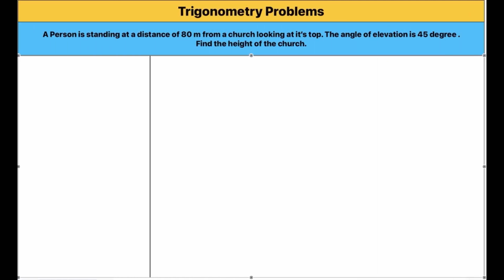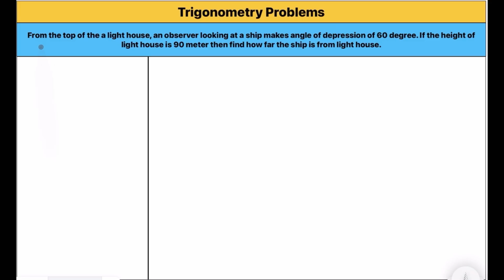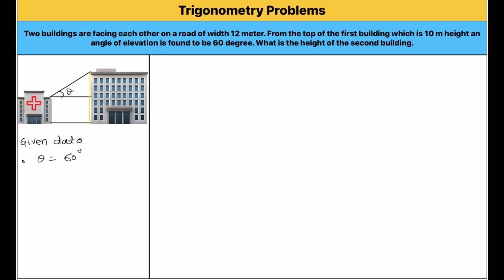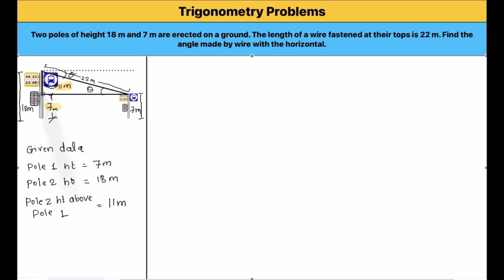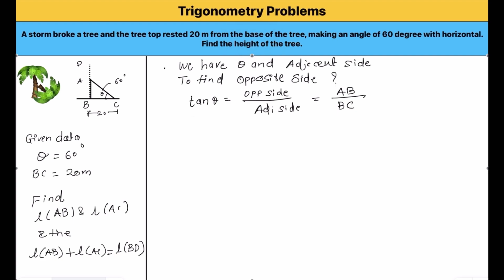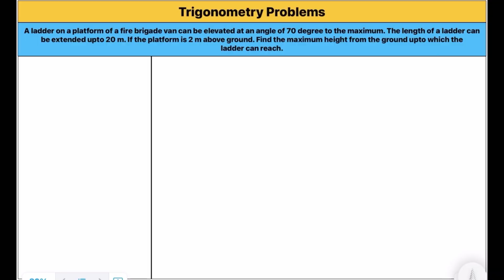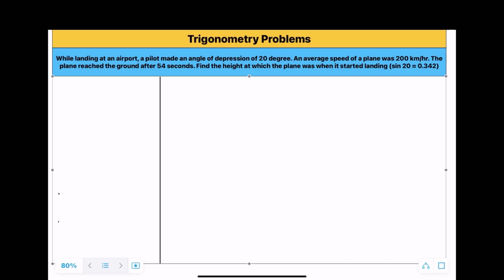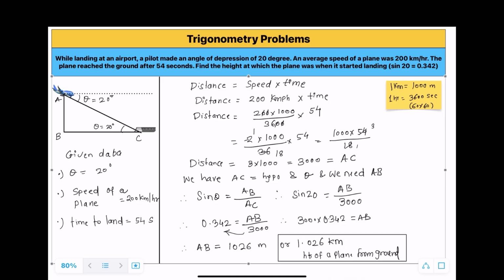Trigonometry Problem Solution #3 (with Easy explanation)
Class 10 SSC Application of Trigonometry  Problem Set 6 and practice set 6.2 Solved Step-by-Step 🎓
Struggling with Problem Set 6 from your Maharashtra State Board Class 10 Maths textbook? This video is your complete guide to mastering the basics of trigonometry through real exam-style problems.
In this session, we solve each question from Problem Set 6 with:
✅ Visual understanding of application of Trigonometry problems
Whether you're preparing for your board exams or revising concepts, this video will boost your confidence and help you score higher in trigonometry!
📊 Covers topics Application of Trigonometry.

Watch all our Videos on Trigonometry here
Trigonometry Basics Explained: Sin, Cos, Tan, Cot, Sec, Cosec
Master Trigonometric Identities for Beginners
Trigonometric Ratios for 0°, 30°, 45°, 60°, 90° Easy Explained
Trigonometry Practice Set 1 - Problem Solutions
Trigonometry Practice Set 2 - Problem Solution
Trigonometry Practice Set 3 - Problem Solution